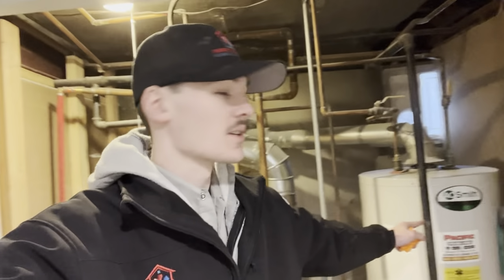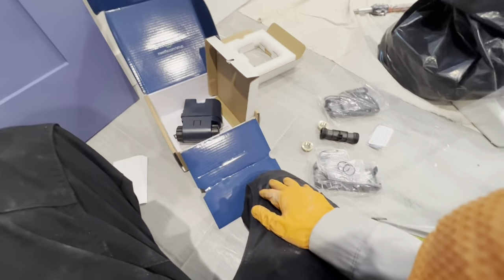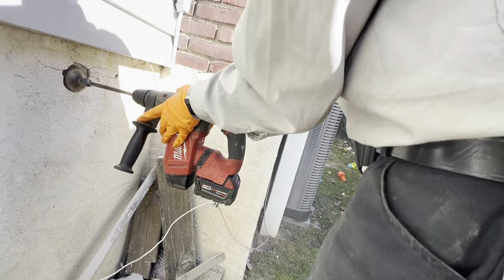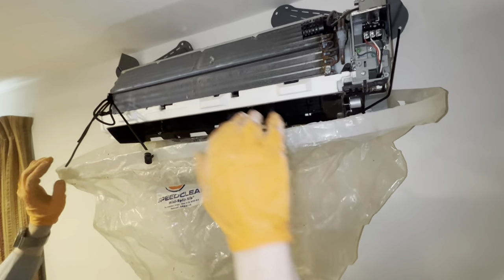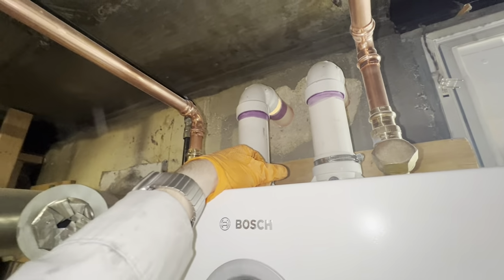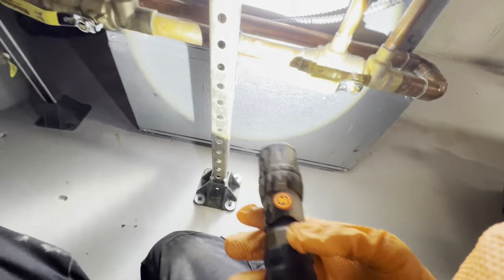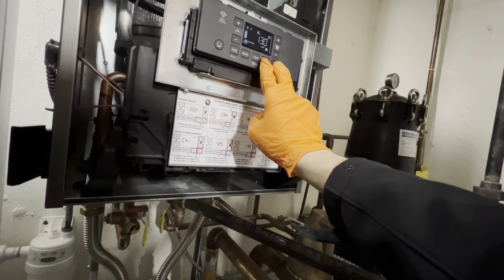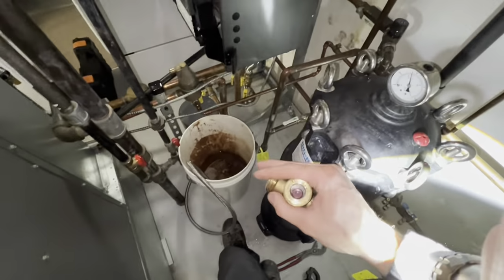Bosch T9800 SE199 Tankless Water Heater Installation! Whole House Smart Water Shutoff Valve Install!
I hope you enjoyed. Please leave any thoughts, feedback, comments, criticism, or advice in the comment section.

Below are links to my most important tools that I carry daily, and links to reach me through different methods of social media!

My Tools and Tool Bag:

Other HVAC Tools I keep in my Van!